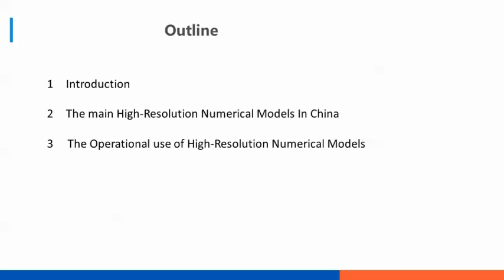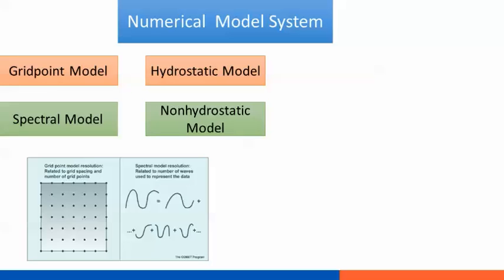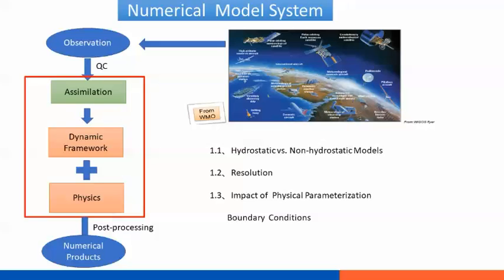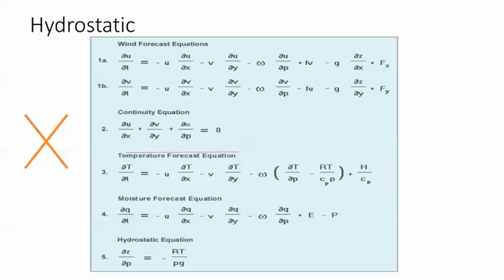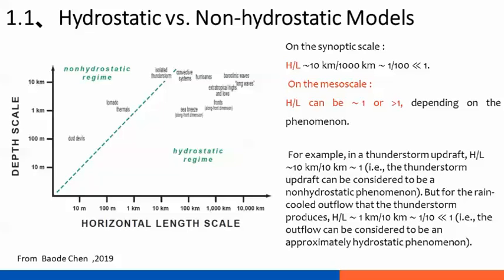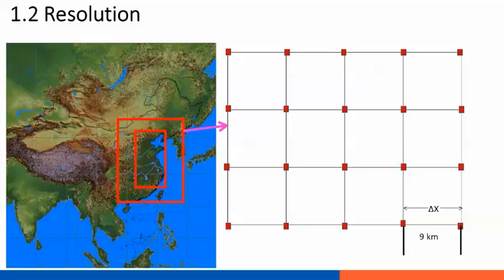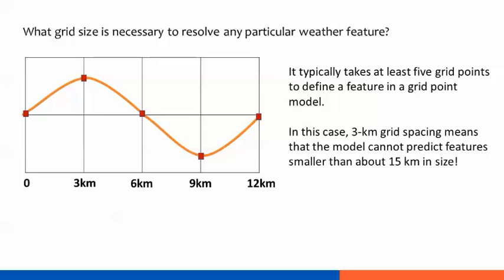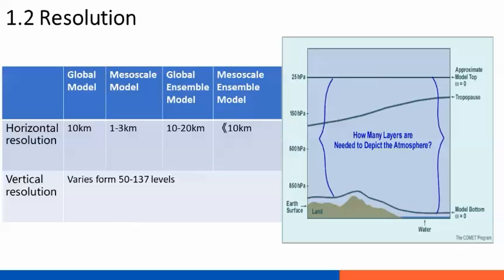feihaiyan1- CMATC Training